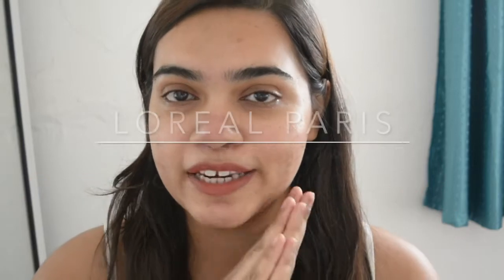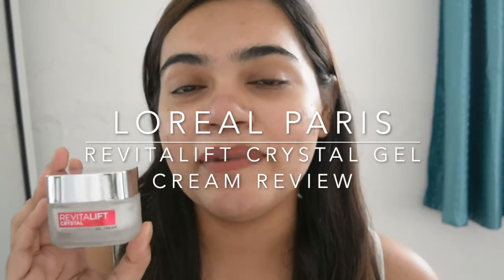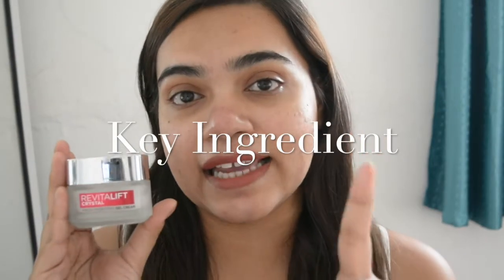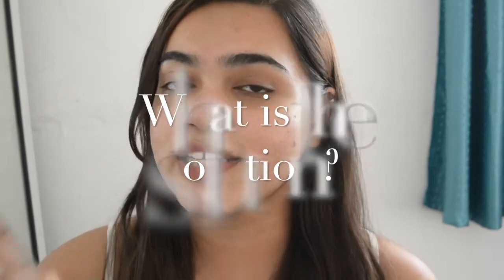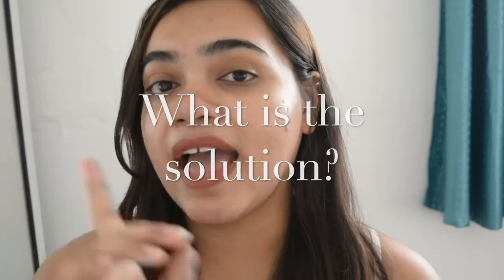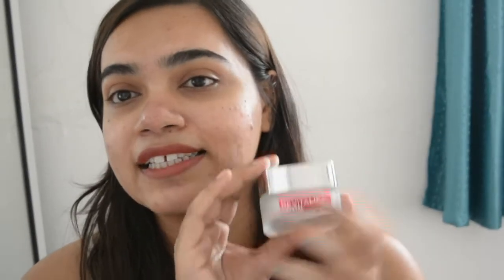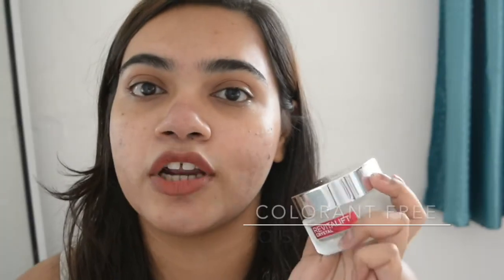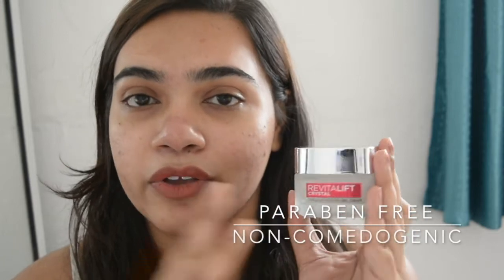LOreal Paris Revitalift Crystal Gel Cream Review | New Launch✨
In today’s video, I am going to be talking about one of the most popular skincare ingredients today - salicylic acid. The benefits of this magical ingredient are a testament to why experts love salicylic acid. Salicylic acid is a BHA and an active ingredient that can purify pores, and exfoliate to remove dead skin cells. It also penetrates deep into the pores to unclog them, breaks down pimples, acne, blackheads, whiteheads and reduces sebum secretion.
To incorporate salicylic acid skincare into my routine, I’ve started using the all-new L’Oréal Paris Revitalift Crystal Gel Cream. I’ve been using the Crystal Micro Essence from the L’Oréal Paris Crystal range for over a year now, and the results have been spectacular. The L’Oréal salicylic acid cream is the latest addition in my favourite L’Oréal Paris Revitalift Crystal range. The L’Oréal Paris Revitalift Crystal Gel Cream is dermatologist endorsed and highly recommended for people with oily and acne-prone skin.
One of the best benefits of the salicylic acid gel cream is that it is made of an oil-free formulation that locks in moisture without building upon excess oil that can lead to breakouts. The L’Oréal Paris salicylic acid cream is enriched with pure salicylic acid that penetrates up to 10 layers deep into the skin. It is super lightweight and comfortable on the skin and gives oil control for up to 8 hours. This salicylic acid cream is free from parabens, colourants, synthetic dyes and is non-comedogenic so its suitable for all skin types especially oily and sensitive skin. It is also validated by Dr. Ophelia Veraitch, member of L'Oreal Paris Board of Dermatologists
This gel-cream is available in two sizes and helps to banish maximum skin concerns, effortlessly.

Stay Beautiful!

Xoxo,
Shweta